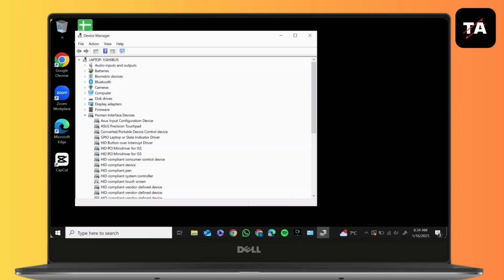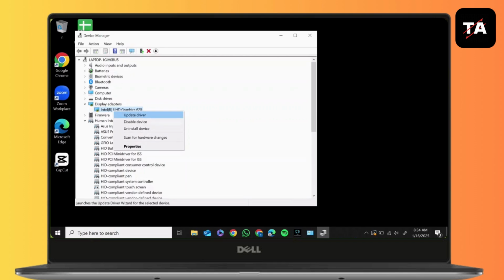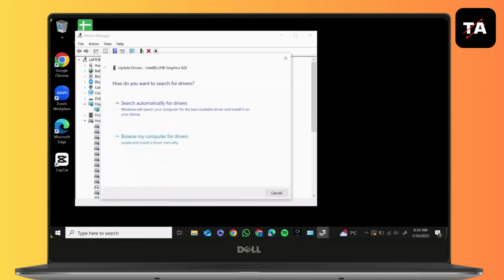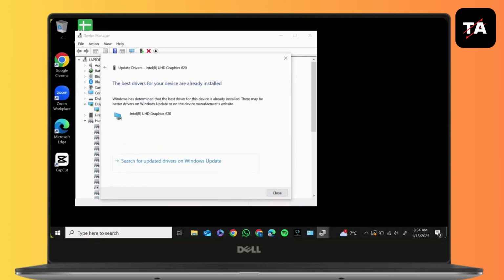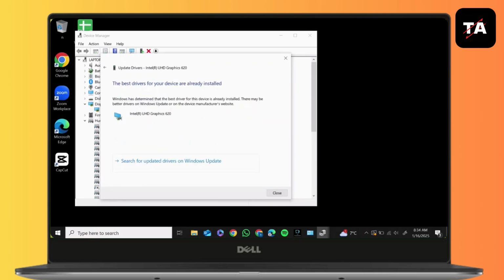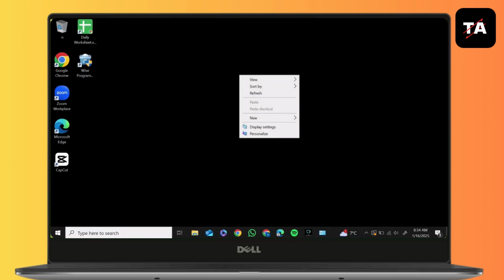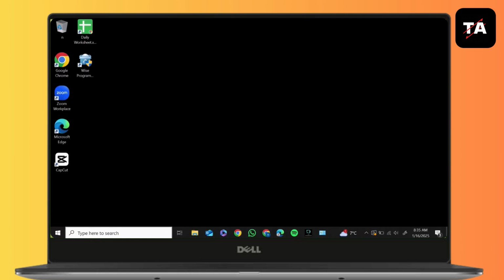How to Increase VIDEO RAM GRAPHICS Without Any Software | BOOST FPS & INCREASE PC PERFORMANCE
Welcome to our step-by-step guide on "How to Increase VIDEO RAM GRAPHICS Without Any Software"! If you're looking to boost your PC's performance and increase FPS without installing additional software, this video is for you. We’ll show you how to adjust your system settings and allocate more video RAM to improve your graphics and overall gaming or working experience. Whether you want smoother gameplay, faster rendering, or better performance on your PC, this guide will help you unlock your system's full potential.

Timestamps: 00:05 How to increase video RAM graphics without software 00:25 How to boost FPS on your PC 00:40 Increase video memory in Windows 00:55 Steps to improve PC performance without software

What You’ll Learn:

How to adjust video RAM settings on Windows without software
How to boost FPS and increase gaming performance on your PC
The best settings to optimize your PC’s video memory
Ways to improve your PC’s overall performance without any third-party software
The impact of video RAM on FPS and gaming experience